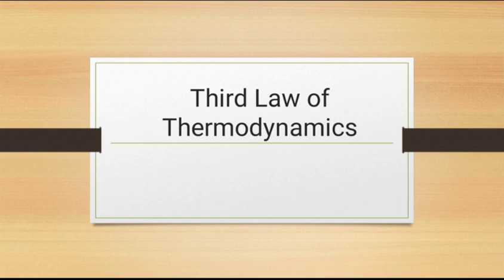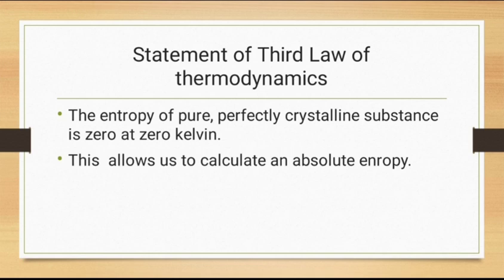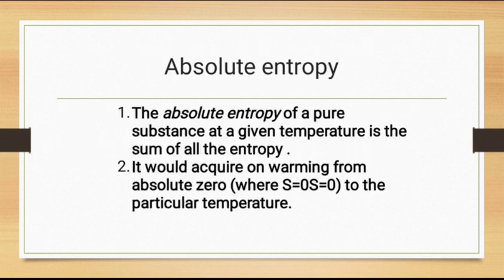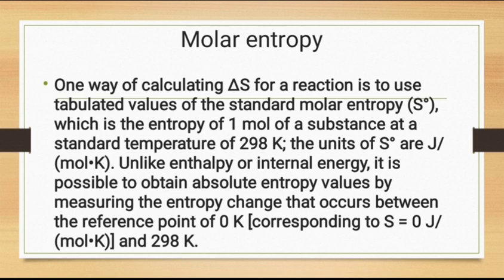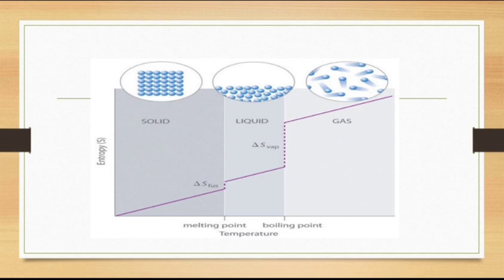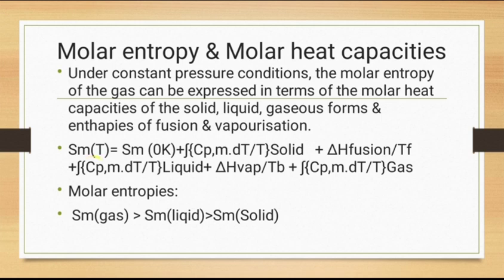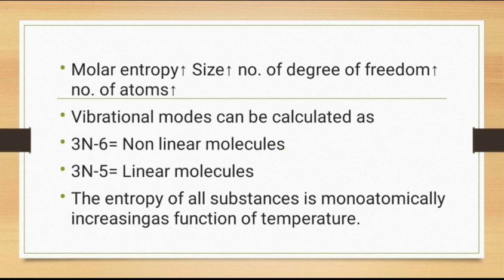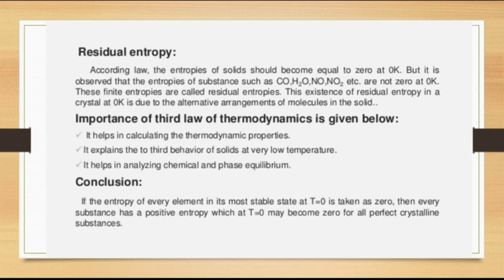Third law Thermodynamics